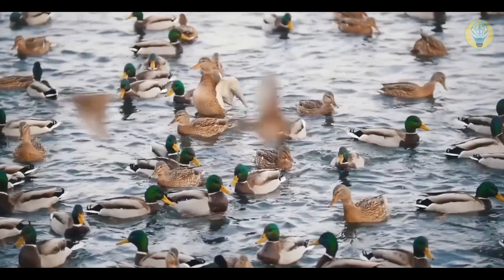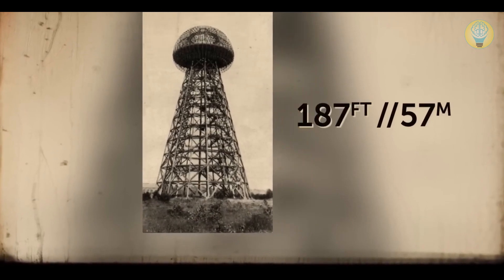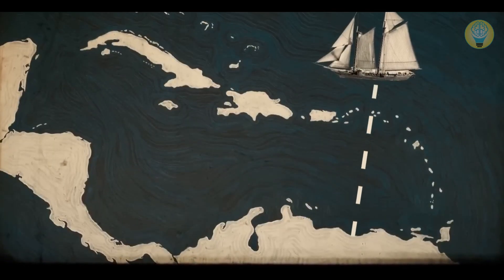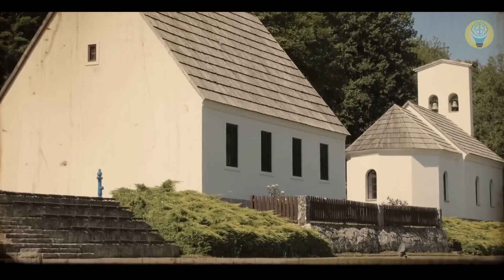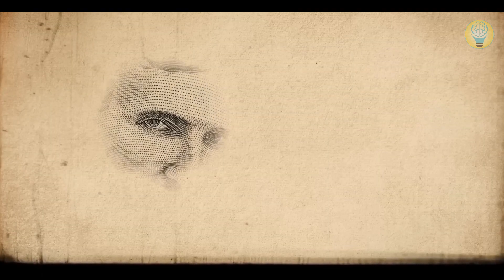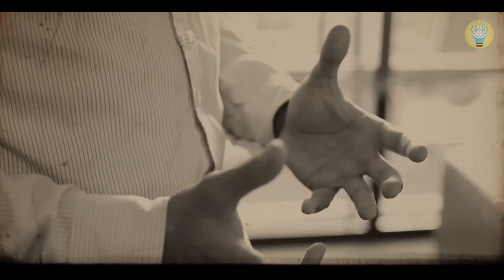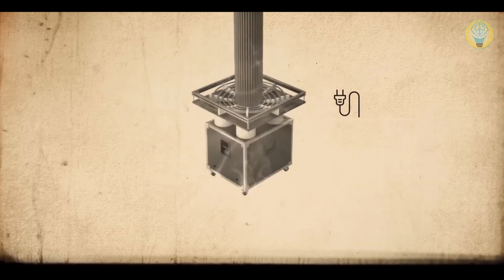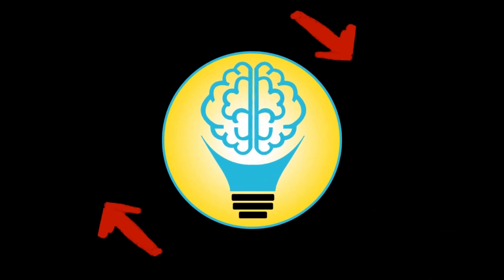How Solar Technology is Changing the Game | TEEN HACKS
"How Solar Technology is Changing the Game" offers a captivating exploration of the revolutionary advancements in solar energy and their transformative impact on the way we generate and consume electricity. In this video, we delve into the remarkable strides made in solar technology, and how it is reshaping the global energy landscape.

Join us as we uncover the cutting-edge innovations that have propelled solar power to the forefront of renewable energy solutions. From photovoltaic cells to concentrated solar power, we discuss the various technologies driving the solar revolution and their unique applications.

In "How Solar Technology is Changing the Game," we showcase how solar panels are becoming more efficient, affordable, and accessible, enabling a broader range of applications in both urban and remote areas. Discover how space-based solar panels, harnessing energy from the Sun beyond our atmosphere, are paving the way for an unprecedented supply of clean energy.

Explore the impact of solar technology on sustainability efforts and how it is contributing to the reduction of greenhouse gas emissions. Learn about solar farms and the integration of solar energy into existing power grids, providing a stable and reliable source of electricity.

Through captivating visualizations and expert interviews, we delve into the role of solar energy in combatting climate change and creating a more sustainable future. Understand how governments, businesses, and individuals are embracing solar power as a viable and scalable solution to meet our growing energy needs.

Witness the impressive scale of solar projects around the world and how they are changing the dynamics of the global energy market. From large utility-scale installations to innovative solar-powered gadgets, "How Solar Technology is Changing the Game" showcases the diverse and far-reaching impact of solar energy.

Whether you're an energy enthusiast, an advocate for environmental sustainability, or simply curious about the future of electricity generation, this video will captivate and inspire. Join us on this enlightening journey as we explore how solar technology is revolutionizing the game of energy production and paving the way for a greener, more sustainable world.